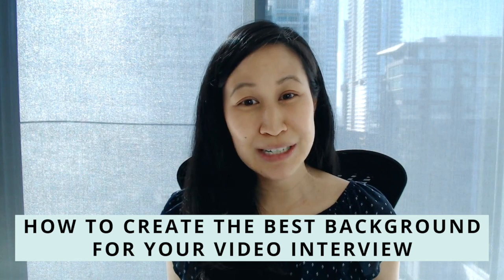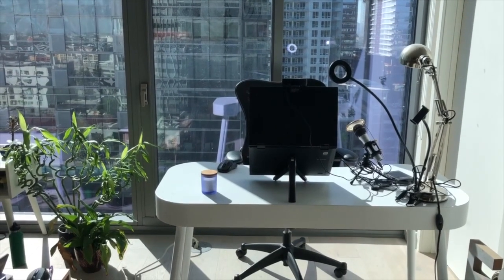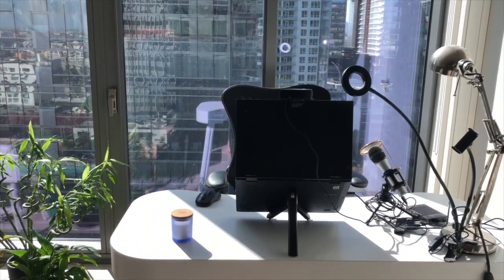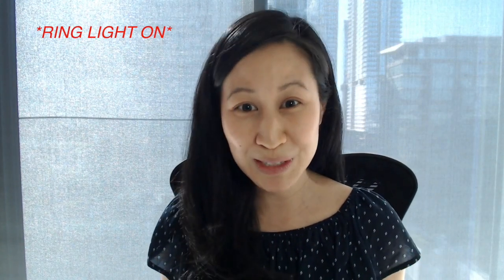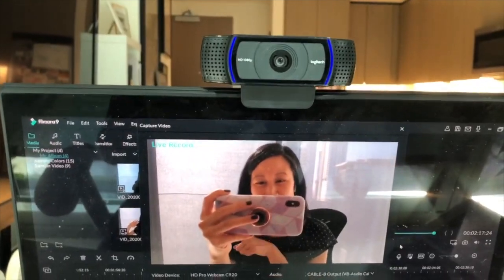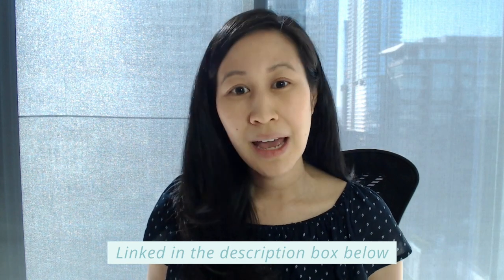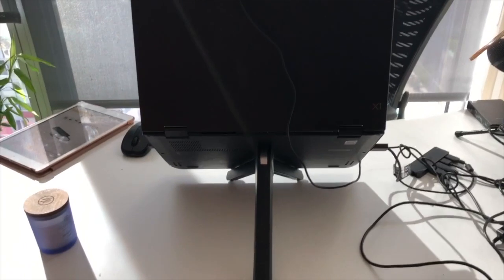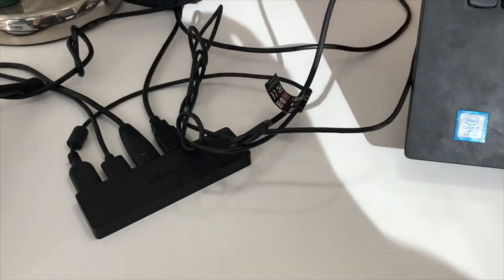How To Create The Best Background For Your Video Interview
🌱 RSVP your FREE seat to our most popular & enlightening webinar on HOW TO JOB SEARCH THE SMART WAY!

🌱Access my free resource library for job search tools, worksheets, and exercises

In this video, I walk you through the exact (and affordable!) tech setup I use to create a professional online presence. With our new normal of work from home, video interviews, and constant Zoom calls, this video is a must-watch for everyone.

⬇️PRODUCT LINKS ⬇️
💡Ring Light
🎙️Audiotechnica Microphone
📹1080p HD Webcam
💻Laptop Stand
⌨️Anker 4-port USB Port

Read the blog instead, complete with design tips for your video background

🌱Join our growing community with over 8,000 other ambitious corporate professionals + get daily career advice from Emly in the Cultivate Your Career Facebook group

🌱Interested in getting 1:1 career support from Emily? Click here to fill out a quick application form